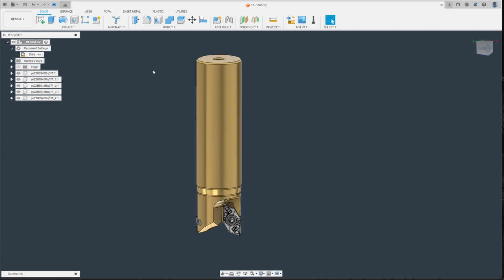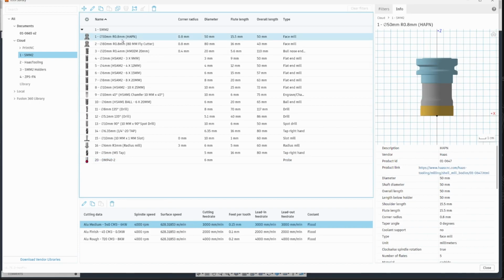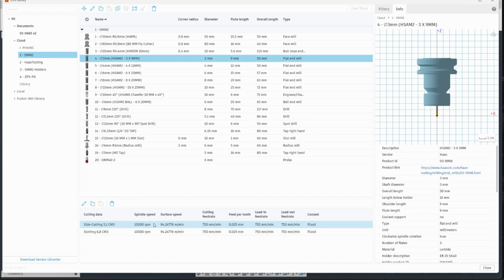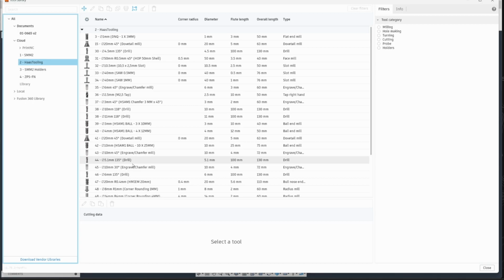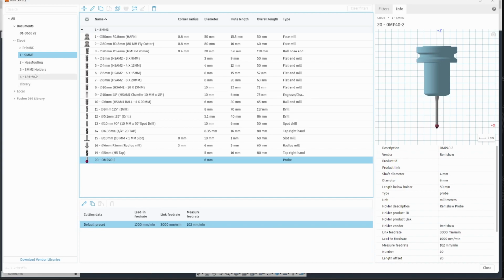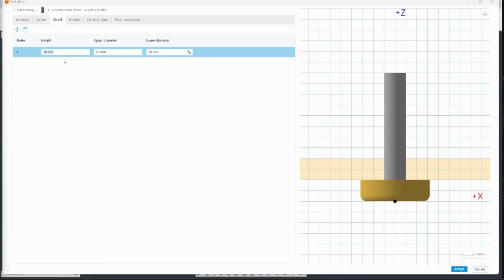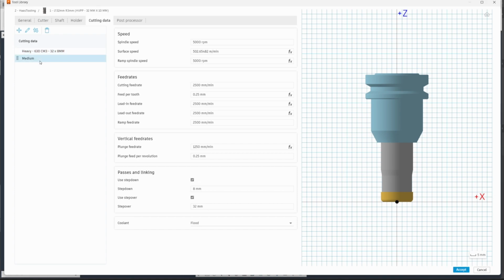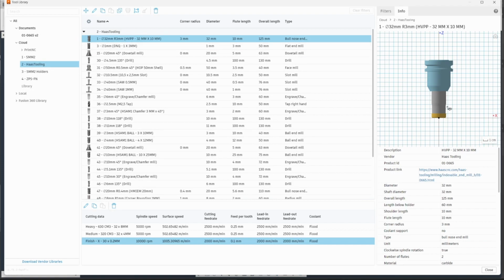Quick Tip - Tool Library in Fusion 360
Hey!

This "Quick Tip" is a showcase of my way of organising and using the Tool Library. Hopefully this helps someone new to understand how the library can be used to its full potencial!

Tom from Filmatura